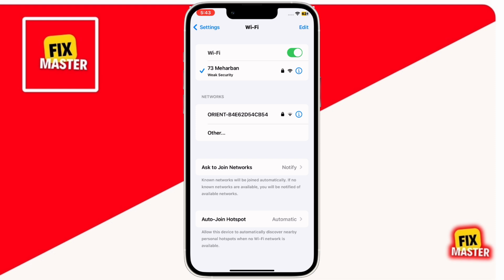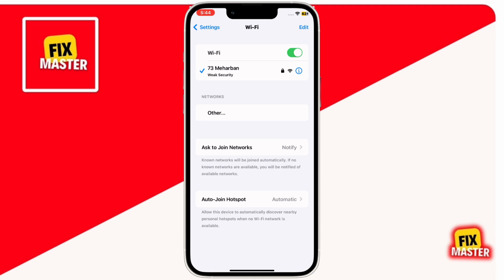How To Speed Up Telegram Download | Increase/Boost Telegram Download Speed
Learn how to speed up Telegram downloads with this comprehensive guide. Boost Telegram download speed, increase downloading speed, and fix Telegram downloading issues on your device. Follow these tips to optimize your download performance and enjoy faster file transfers on Telegram!